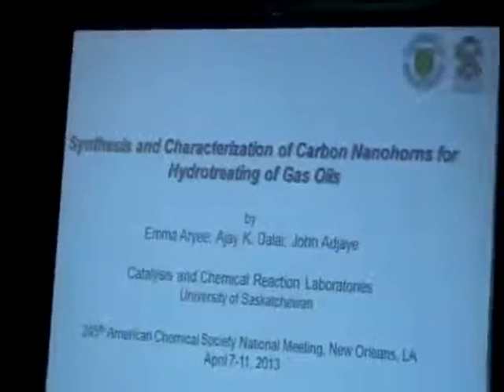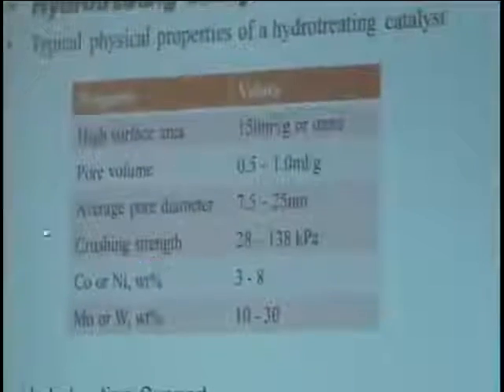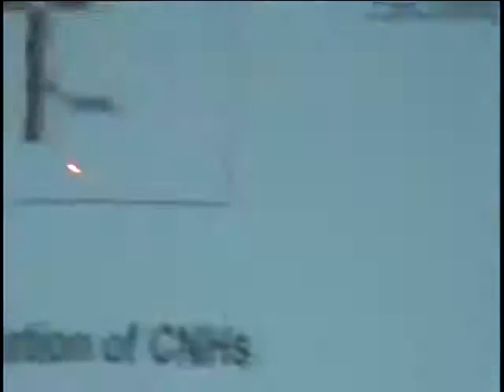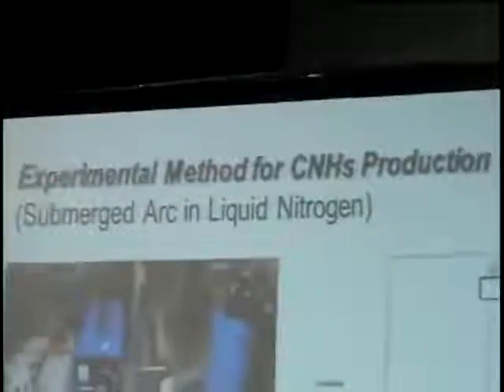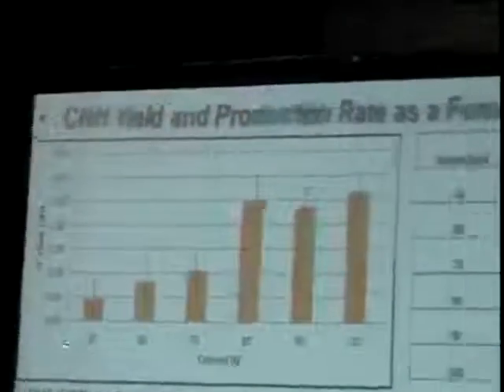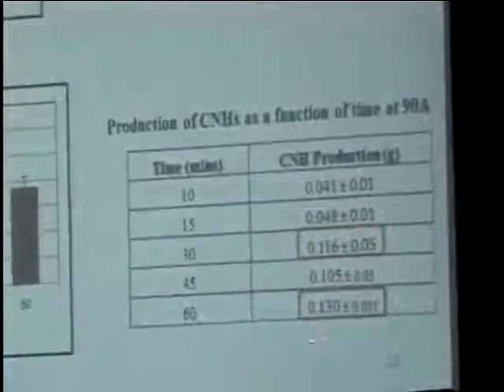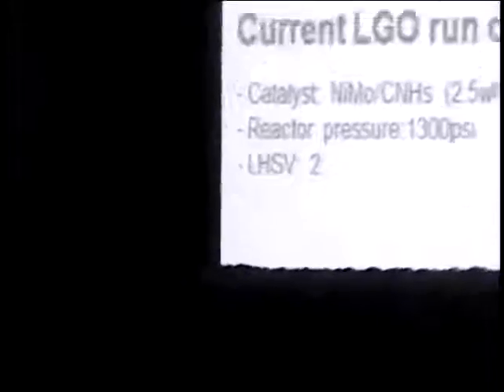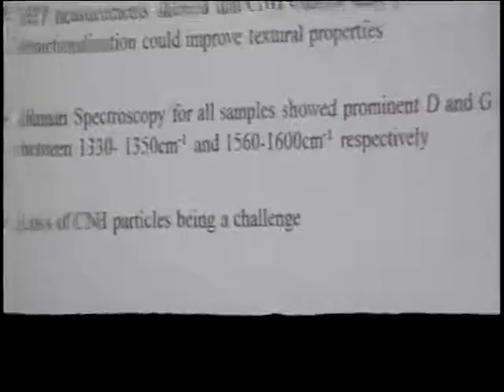Emma Aryee - Synthesis of Carbon Nanohorns for Treating of Oil Gas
-245th ACS -  Symposium in Honor of Burt Davis -
-Gary Jacobs and Uschi Graham Organizers
-Recorded for the Video History of Catalysis